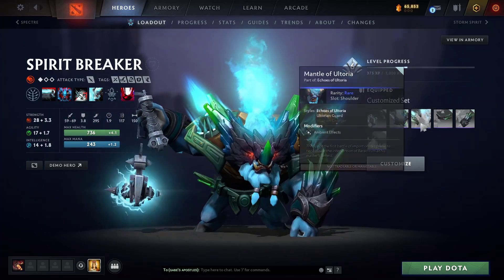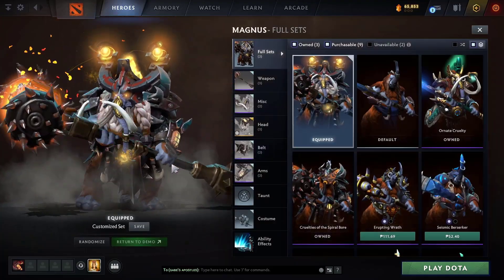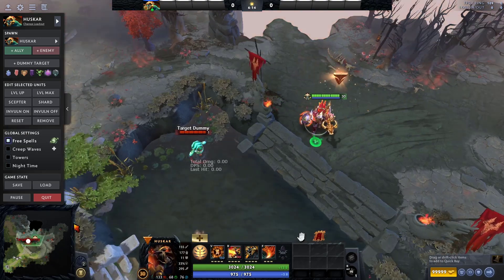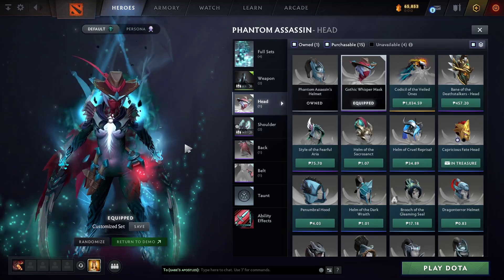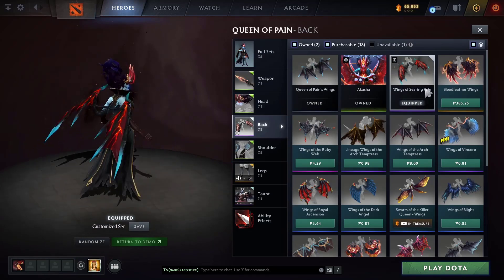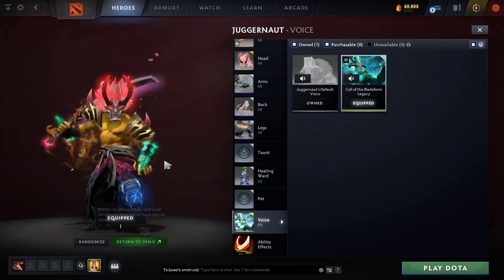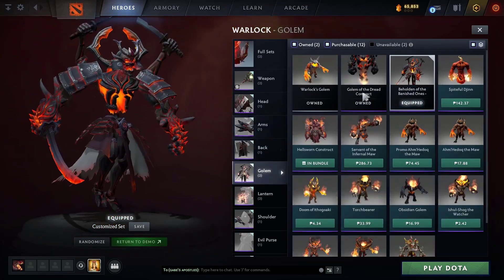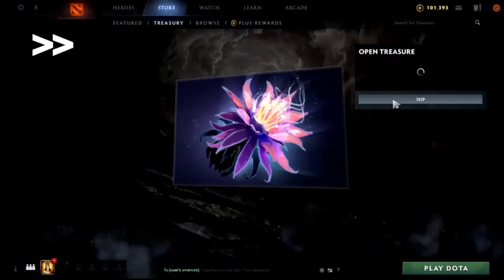SETS THAT YOU RARELY SEE IN GAME | DOTA 2 MIXED SETS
I upload my videos on YouTube & on my Facebook page ONLY (Link Above)
If you see my videos anywhere else other than YouTube/FB Page, it is not me.

I am looking for RARE Collector's Cache sets, If you have them please contact my FB page.
I DONT ASK FOR USER/PASS OR ANY INFO FROM YOU. IF SOMEONE ASK FOR YOUR INFO PLEASE REPORT THEM IMMEDIATELY